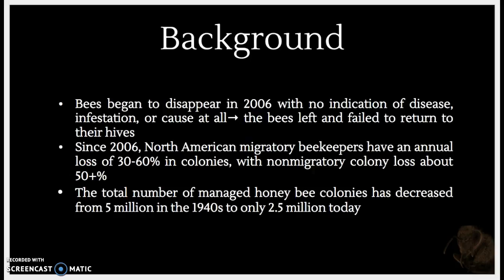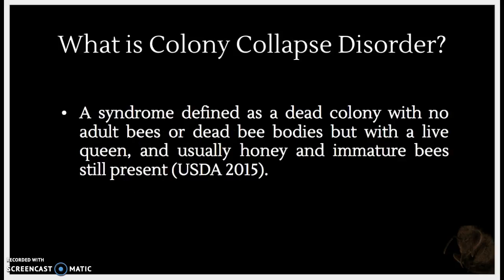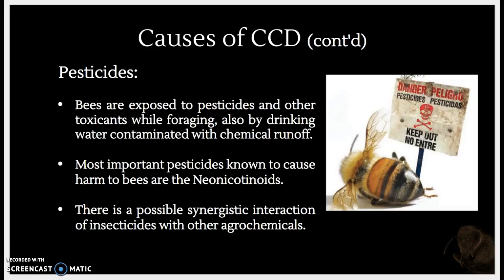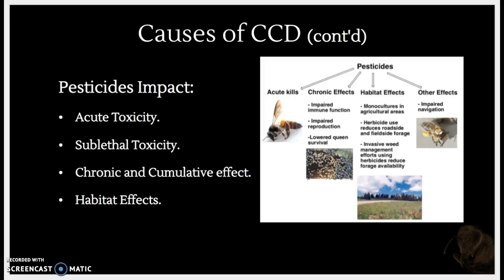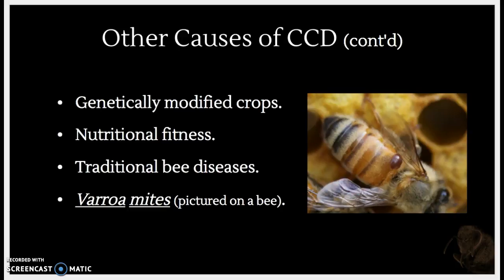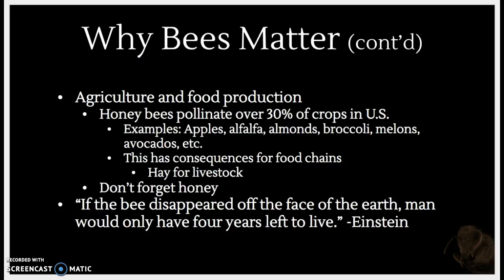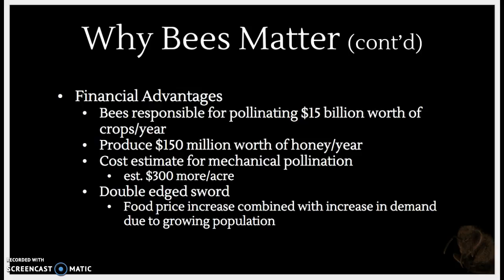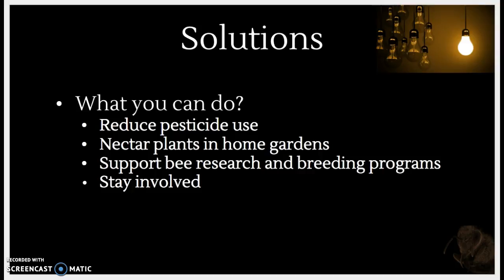Group #14 Colony Collapse Disorder